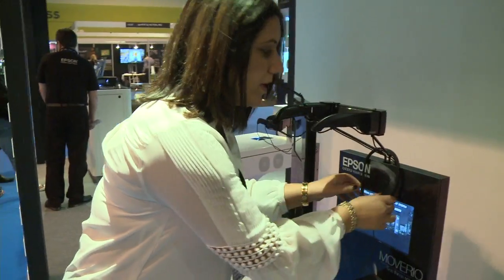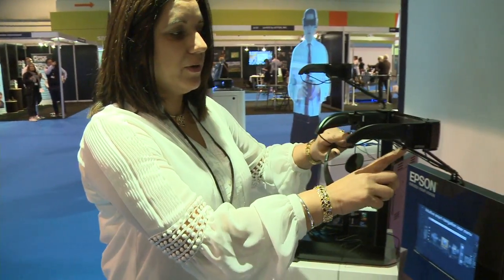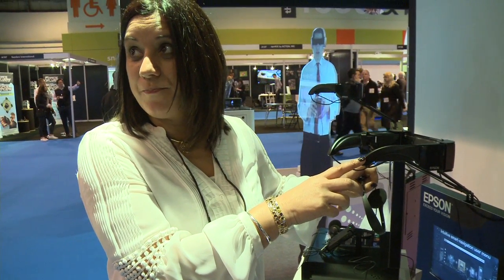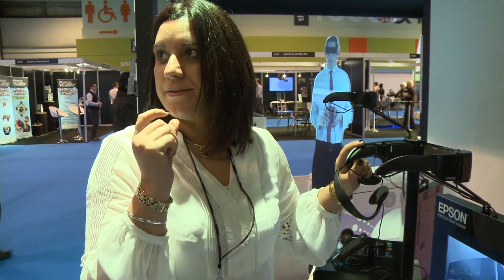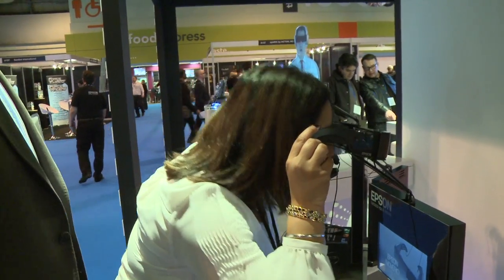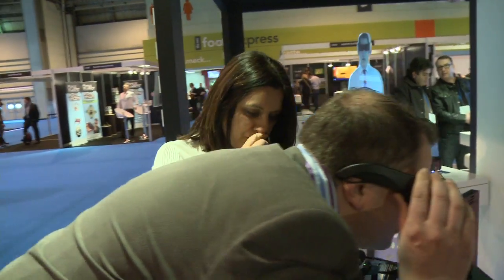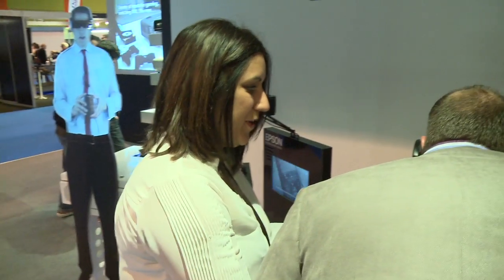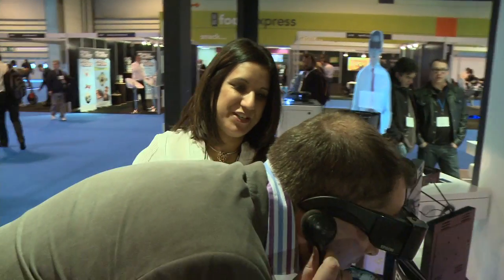Epson Moverio BT100 3D Glasses at Gadget Show 2012